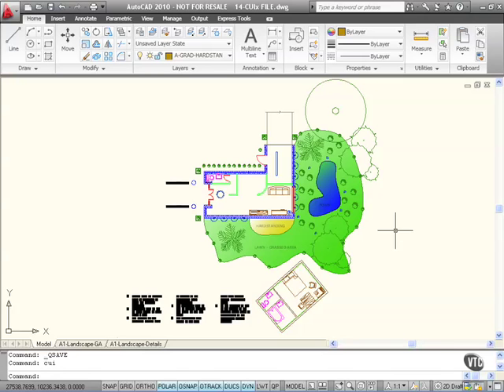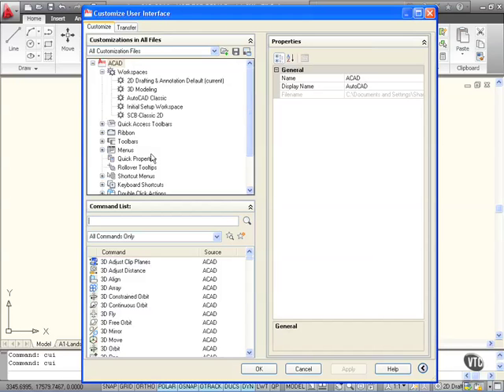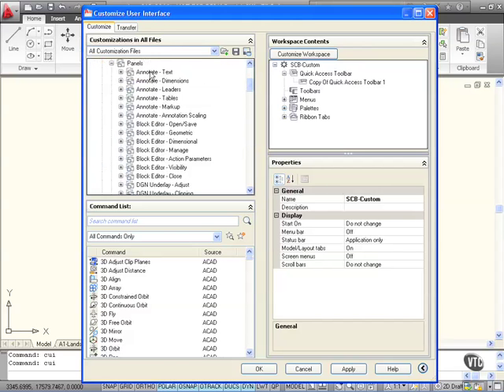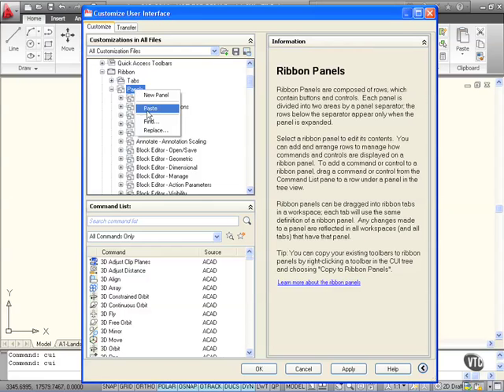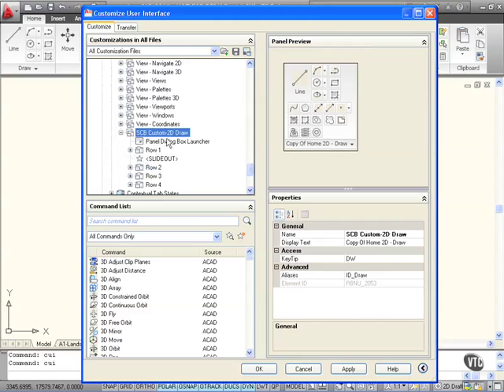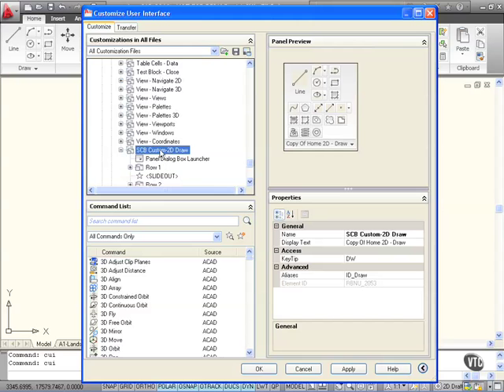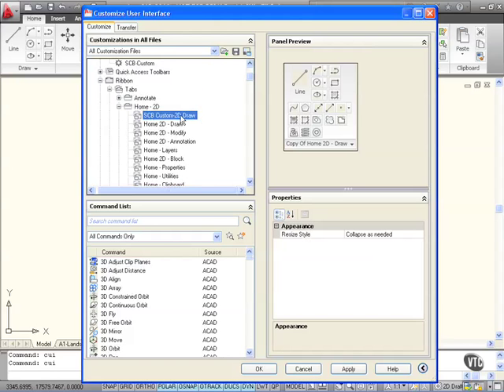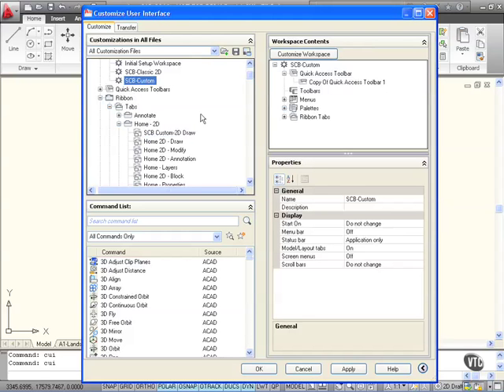14 03 The CUIx File pt 1